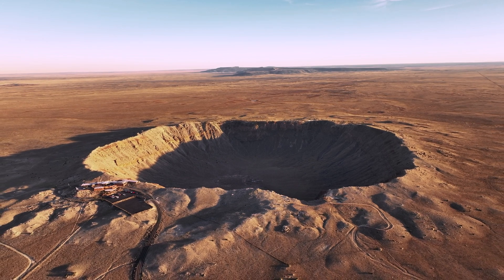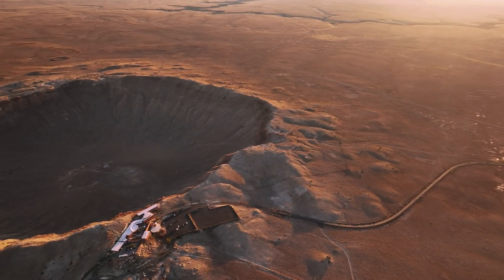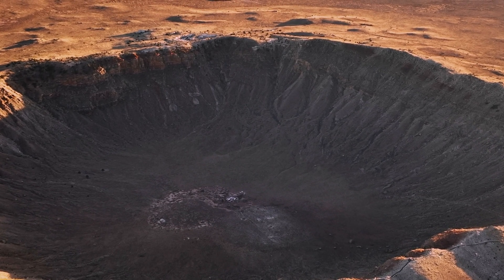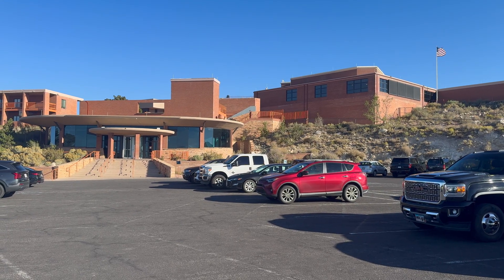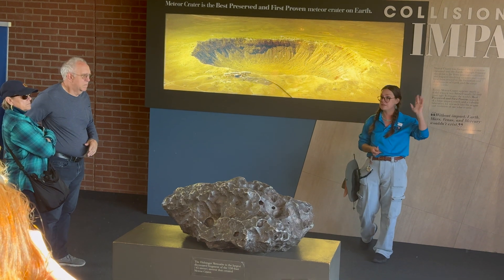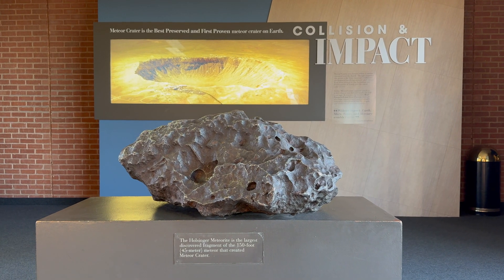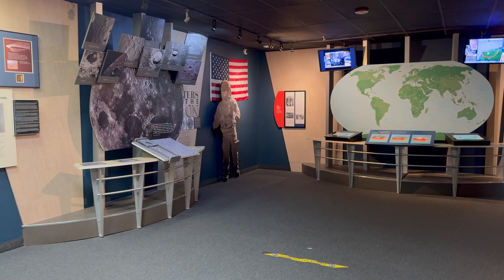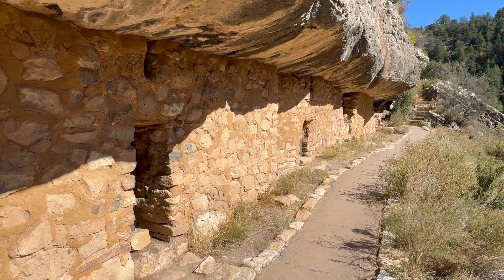Meteor Crater: Explore the Impact Site in Arizona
This giant depression, created by a meteorite's impact, is one of the best-preserved meteor craters in the world.

Measuring nearly a mile across and over 550 feet deep, Meteor Crater is the result of an iron-nickel asteroid, roughly 150 feet wide, slamming into the Earth at an estimated speed of 26,000 miles per hour.
The rim is a 2.5-mile loop, and you can walk partly around it, but most of the trail is now closed.

The impact released energy equivalent to 10 million tons of TNT, instantly reshaping the landscape.
These days, you’ll find a large visitor center, with interactive exhibits, a museum, and a theater, with a great visual explanation of how the crater formed.

Entry is $29 per adult.

There are very knowledgeable tour guides, who will take you around, and lead you outside to the rim and its various viewpoints
Meteor Crater is also known as Barrington Crater,. It's named after the mining engineer who acquired the land to mine for what he expected would be a massive amount of iron-nickel.
You can spot an old mine at the center, where scientists dug 200 feet down, searching for meteorite fragments.

Scientists have been studying Meteor Crater for more than a century.
With its lunar-like terrain, NASA astronauts trained here in preparation for the Apollo missions in the 1960s. They included the most famous astronauts in history, like Neil Armstrong and Buzz Aldrin.
If you’re up here, consider a stop in Winslow, Arizona, to the east, and Walnut Canyon National Monument to the west toward Flagstaff.